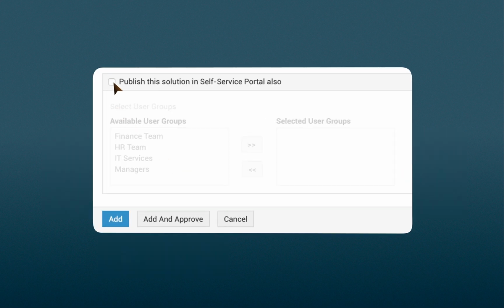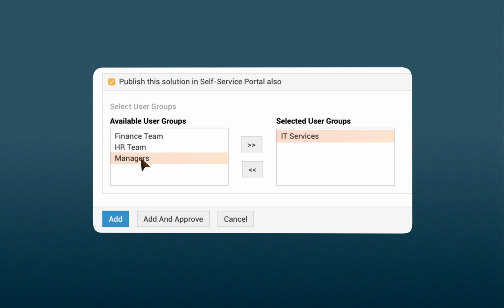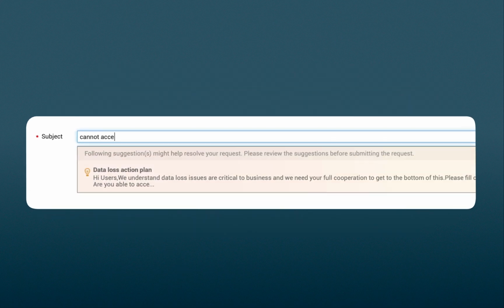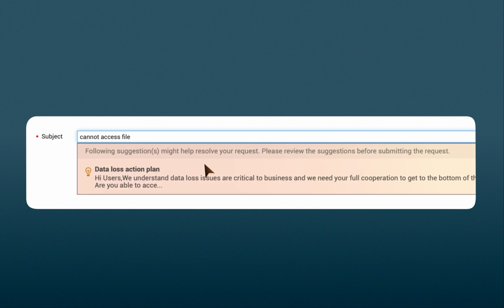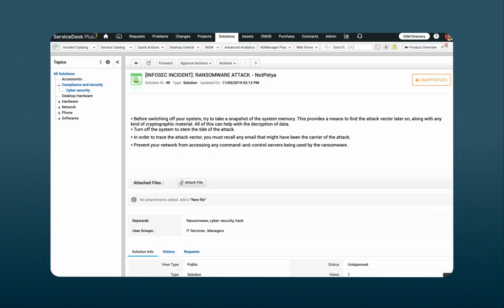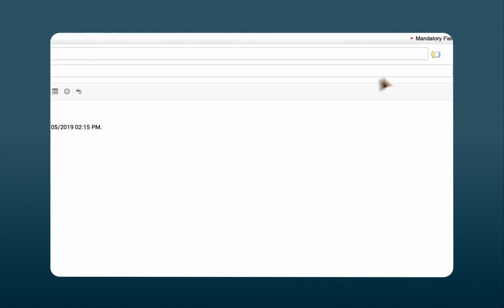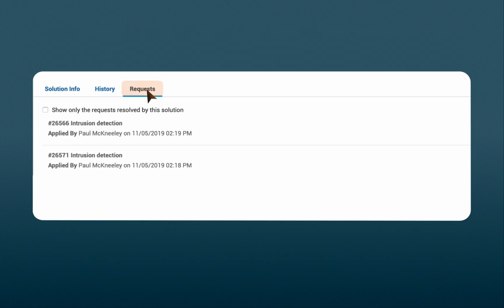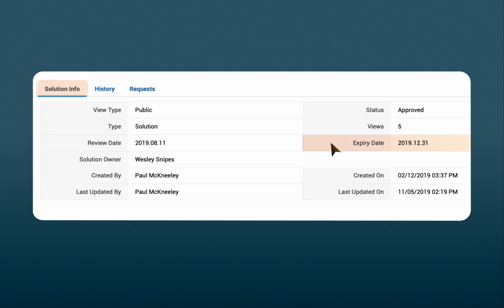Knowledge management in ServiceDesk Plus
In this video, we'll show you how ServiceDesk Plus, our IT and enterprise ready IT help desk software, handles knowledge management using its Solutions module.